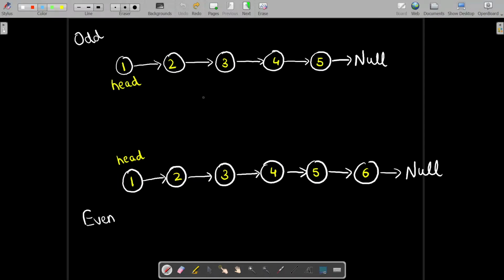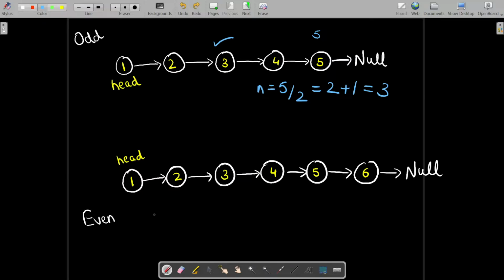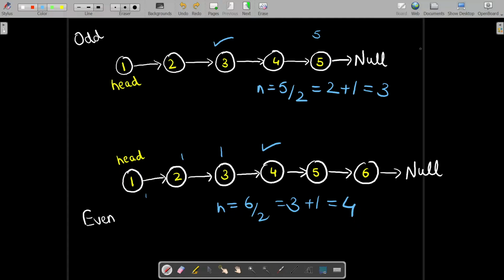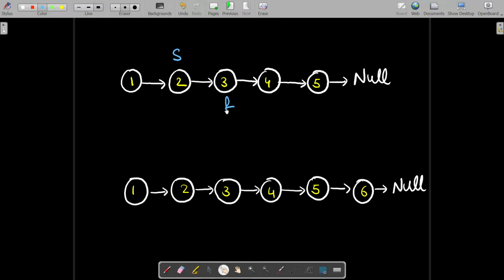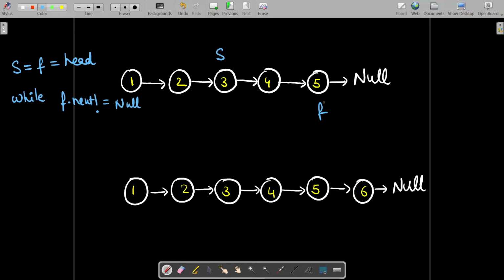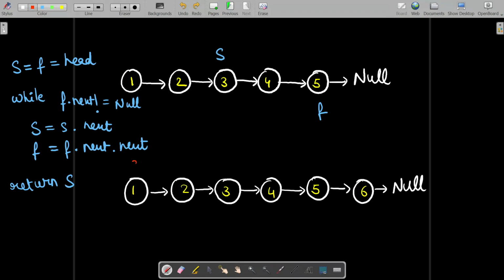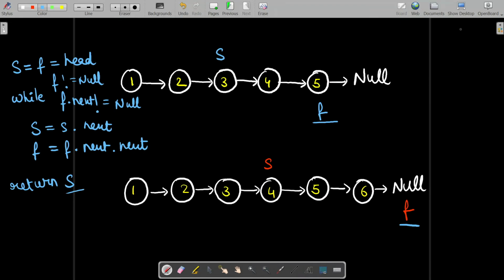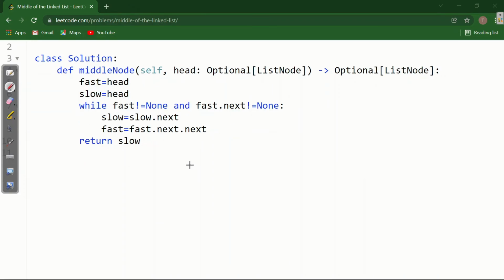2. How to find Middle of the Linked List | Interview Preparation | Leetcode | Linked List Series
Hey Everyone,

Linked List Data Structures
Video Series on Linked List
Best Linked List Videos
Beginner to Advanced
Linked List Tutorials
Middle of Linked list
Placement Series
Interview Preparation
DSA Preparation
Leetcode Solutions
DSA Tutorials